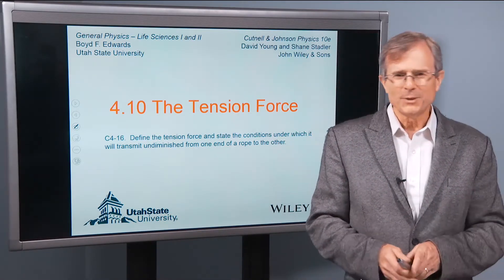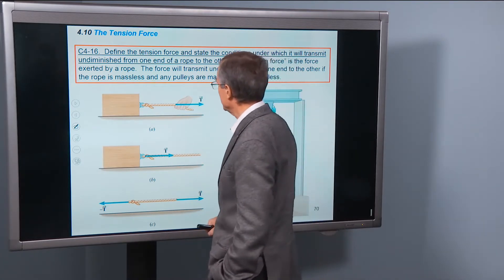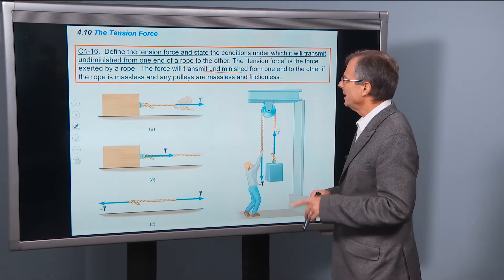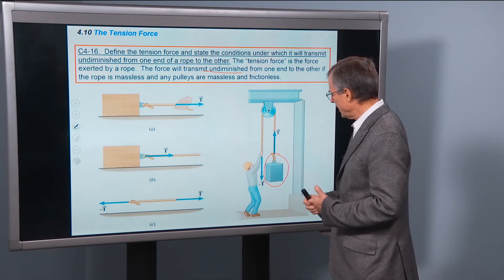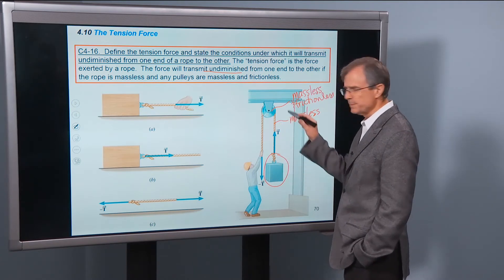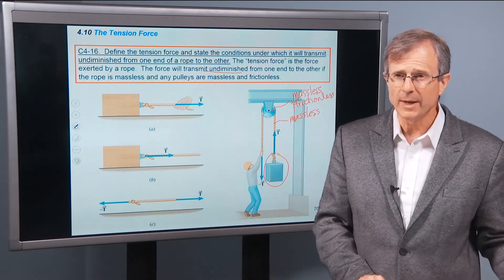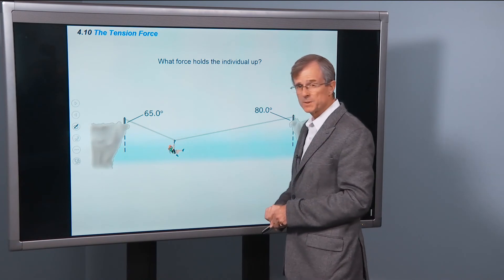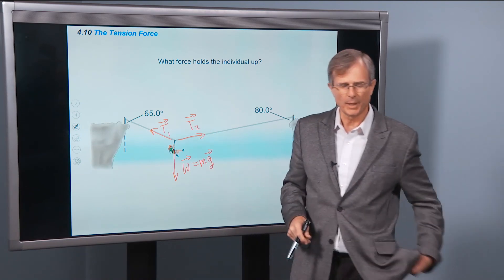4.10 The Tension Force